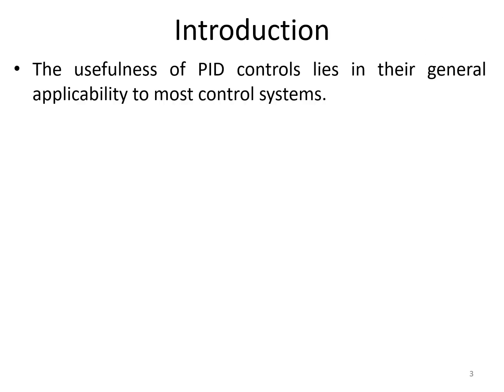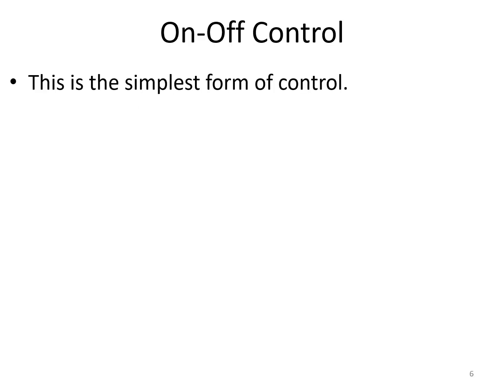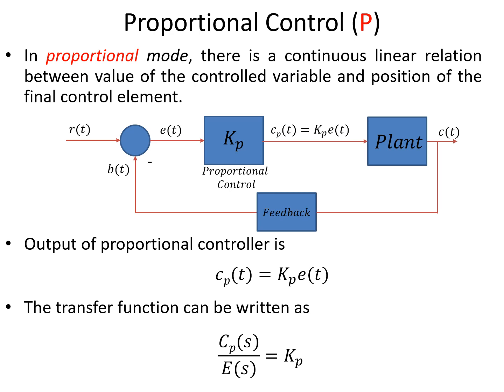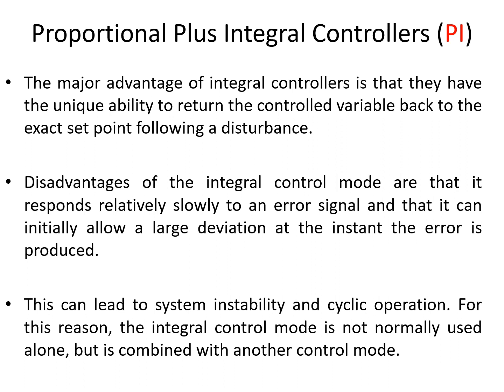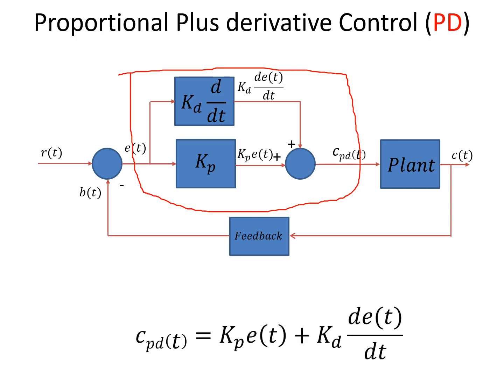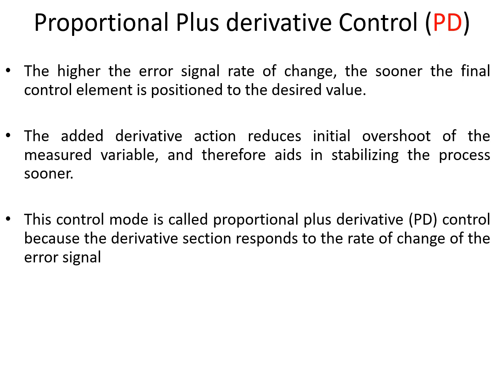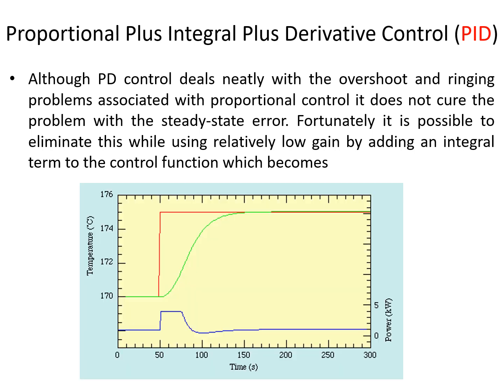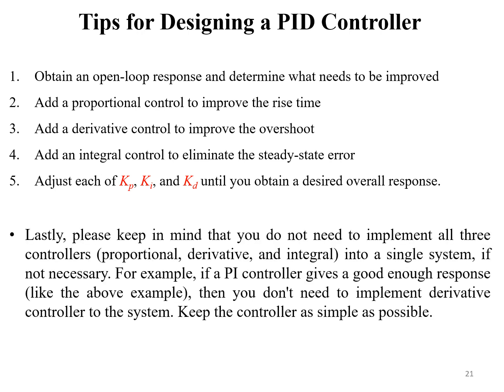CONTROL SYSTEMS - time response